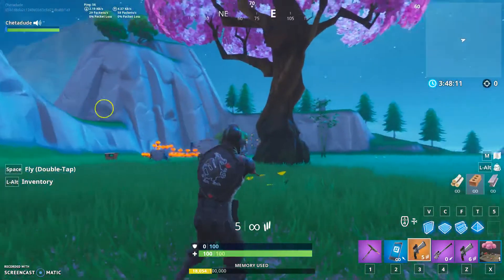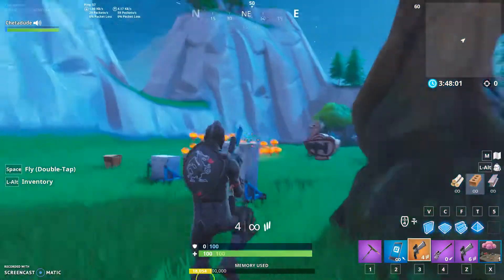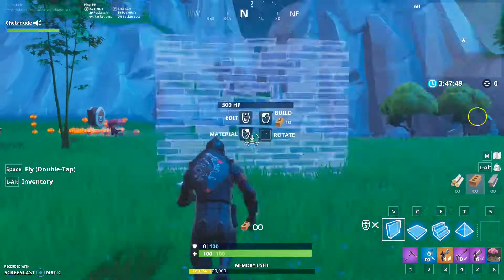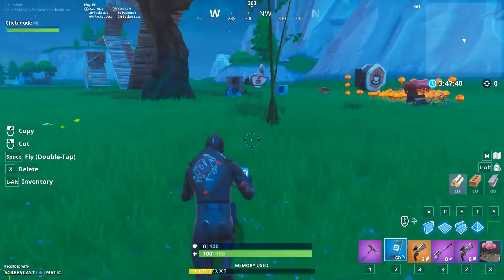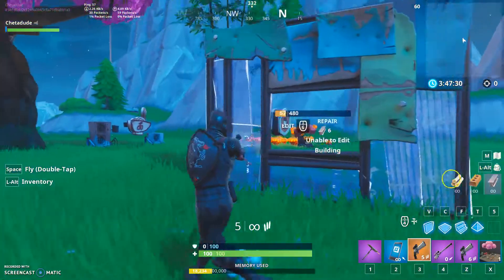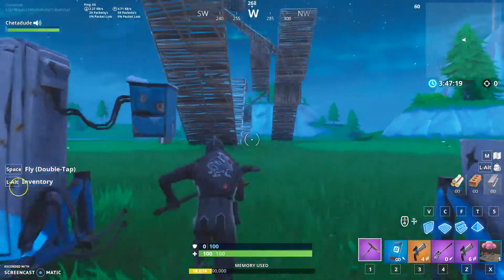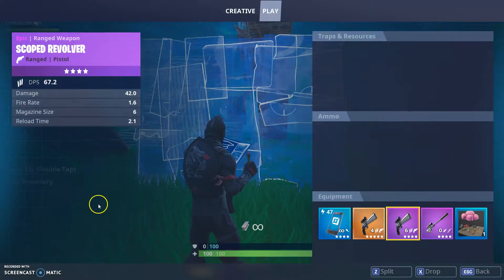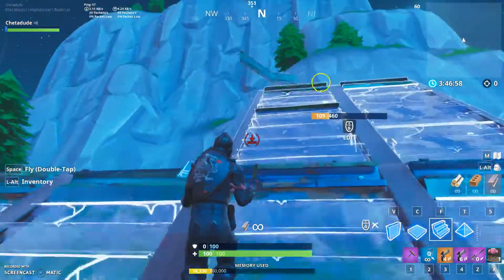New Revolver(Fortnite)!!!!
New revolver is dope